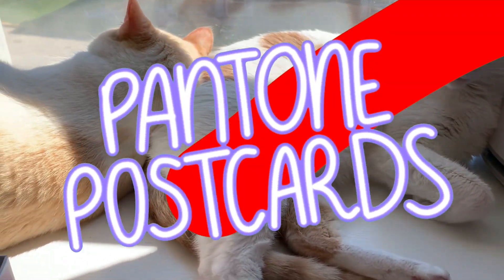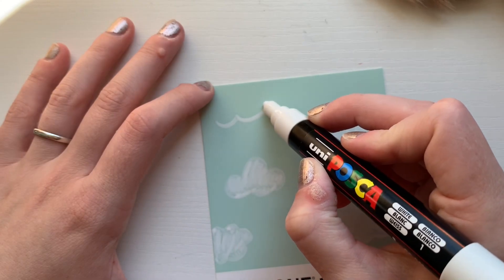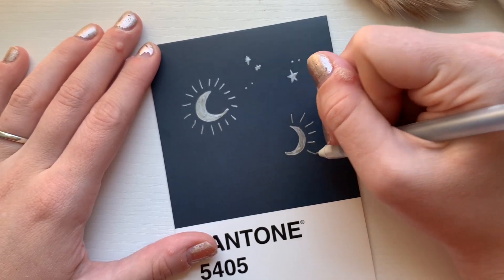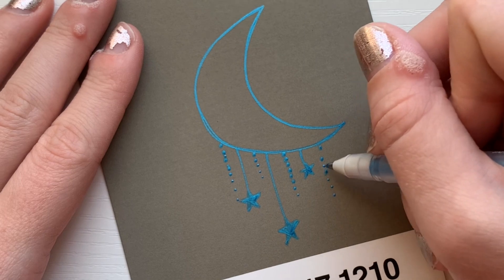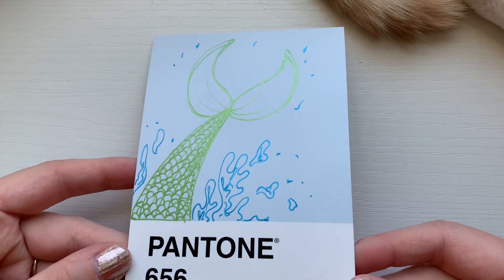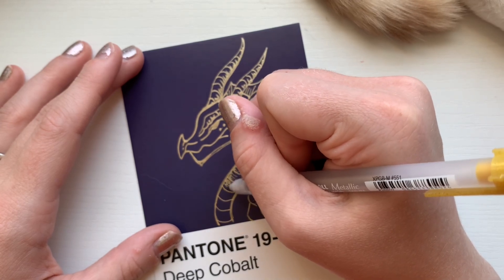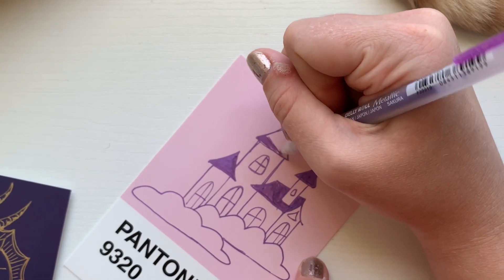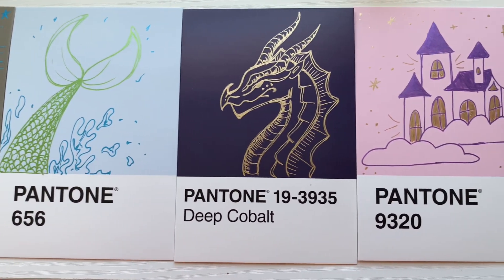Painting on PANTONE POSTCARDS - pt. 7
Painting on PANTONE POSTCARDS (with Posca Pens and Gelly Rolls!) part seven!! I completed 5 more cards, now I have 27 postcards done out of 100!

*SCHEDULE*